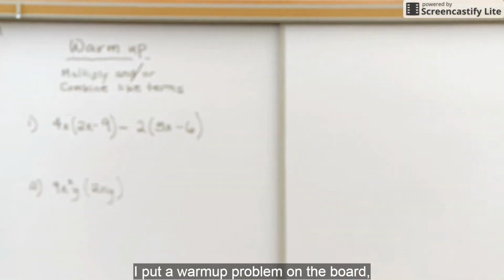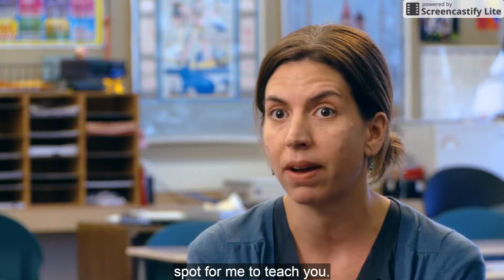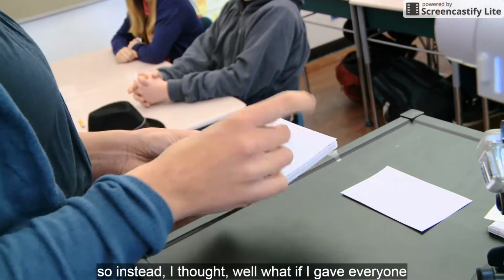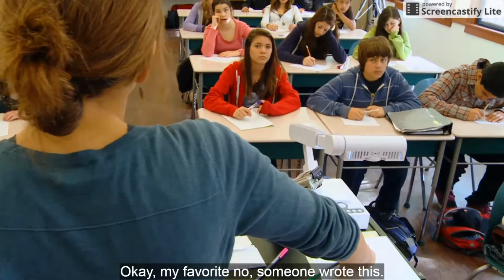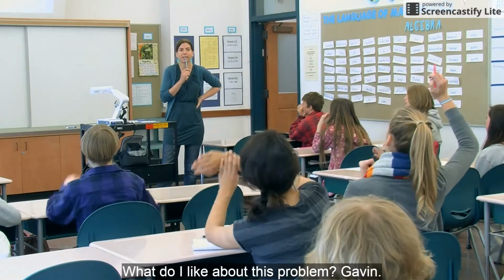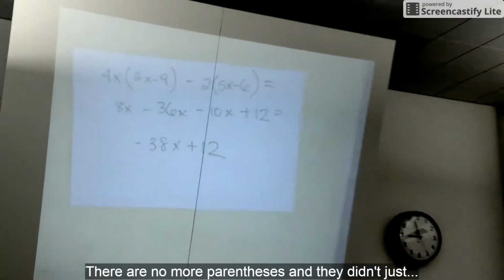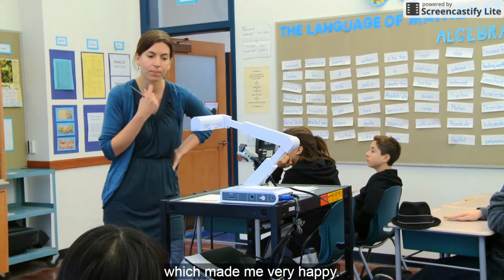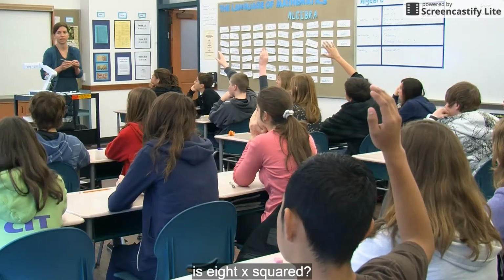Nov 8, 2017 1:38 PM